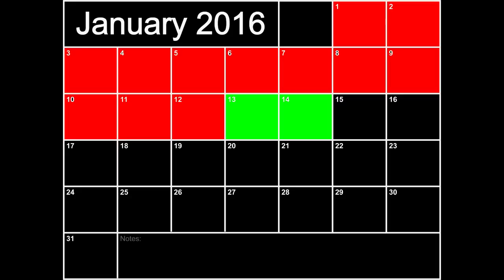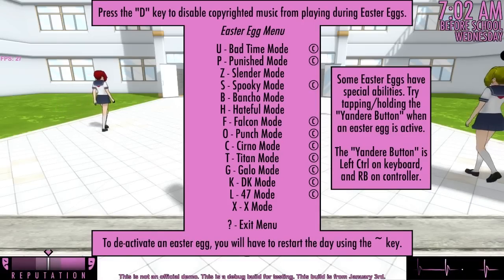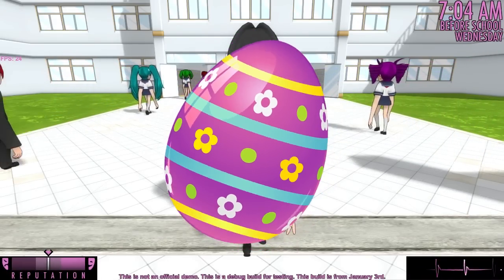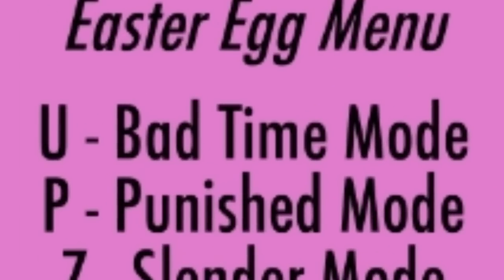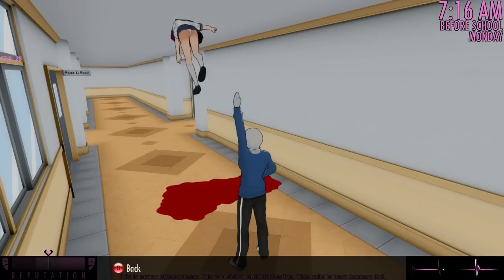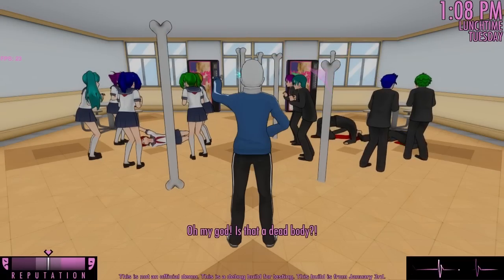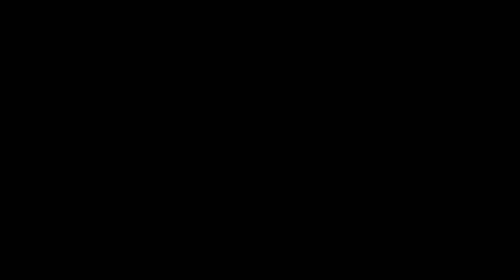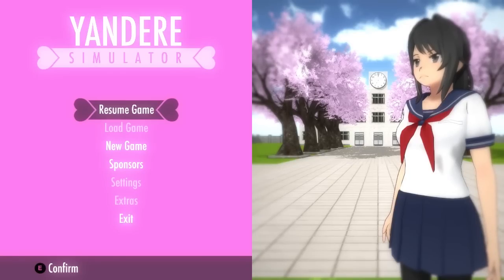January 2016 Progress Report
Visit yanderedev.wordpress.com for more information about the game!